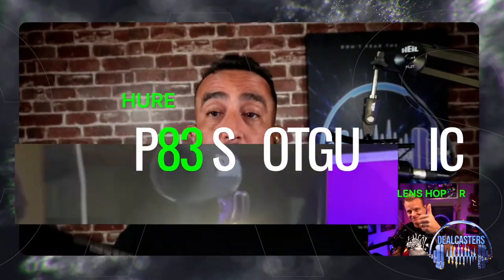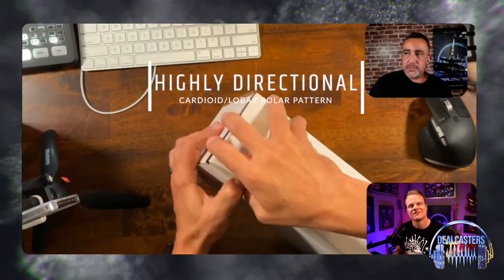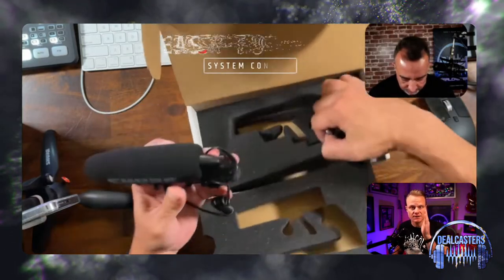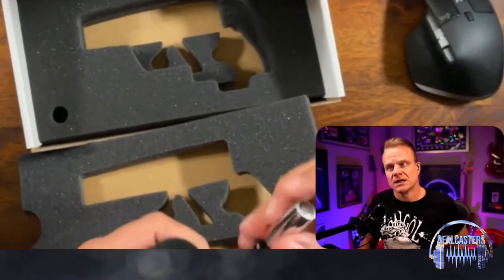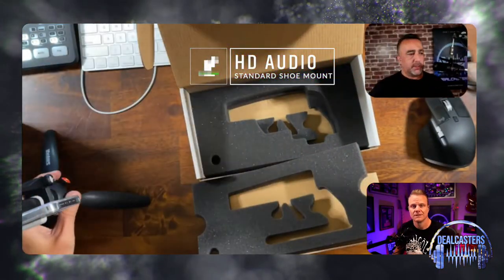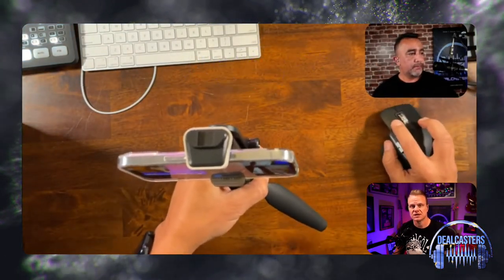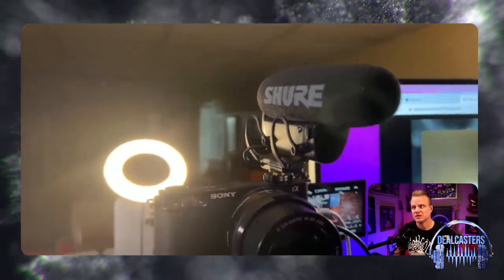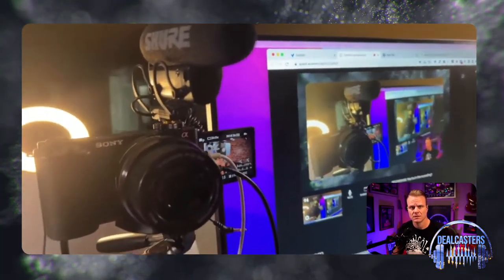Shure VP83 LensHopper Camera-Mounted Condenser Microphone: Focused Sound!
The Shure VP83 LensHopper Camera-Mounted Condenser Microphone is the perfect audio solution for capturing high-definition video with full low-end response and superior RF immunity. This highly directional super cardioid/lobar polar pattern microphone rejects unwanted off-axis audio while clearly capturing the intended sound source, making it ideal for professional results every time. The integrated Rycote Lyre shock mounting system provides superior isolation from vibration and mechanical noise, and the 125 hours of battery life from 1 AA alkaline battery (included) means you're always ready to go!

👉 Grab the Shure VP83 LensHopper Camera-Mounted Condenser Microphone while you can